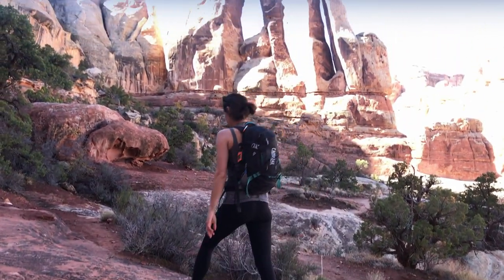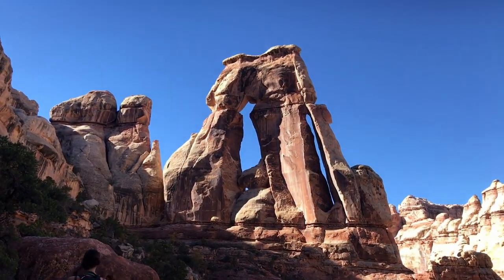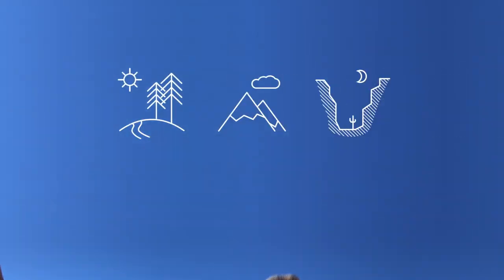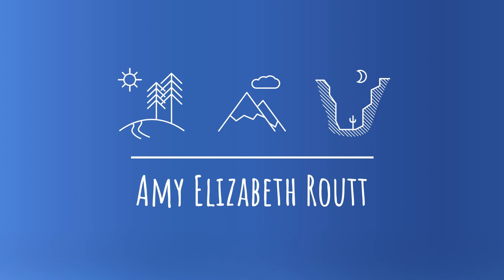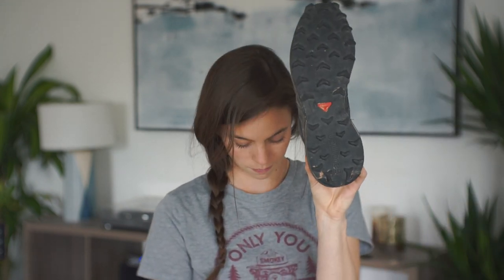Boots vs. Trail Runners For Backpacking | My One Year Test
About a year ago I switched from mid-top boots to trail runners, even for backpacking trips and summiting Grand Teton. Here's what I think.

2.
3.
4.